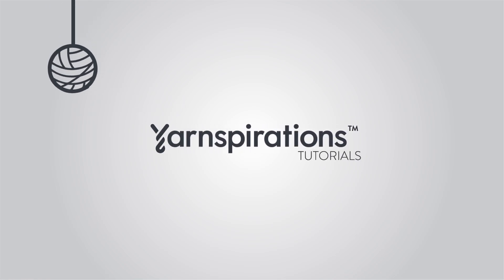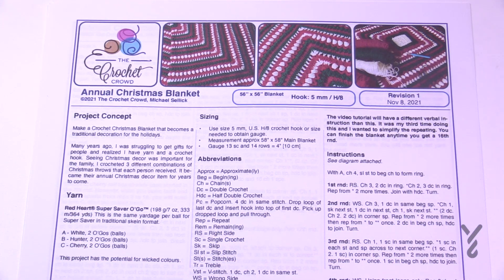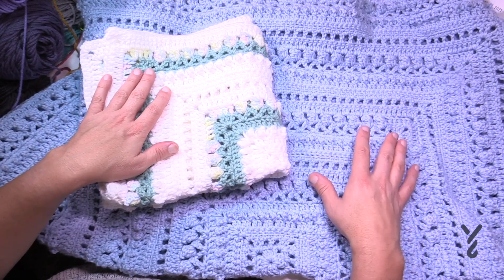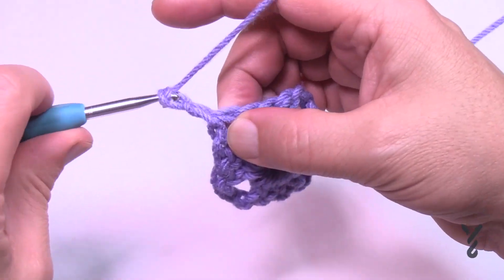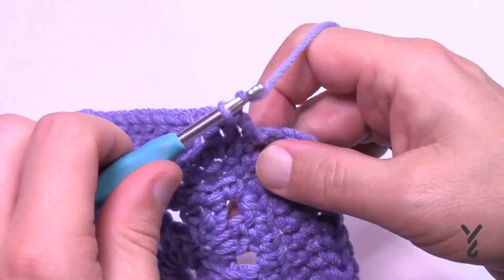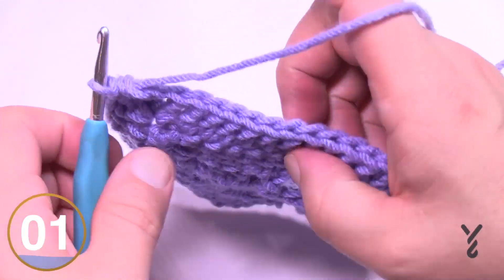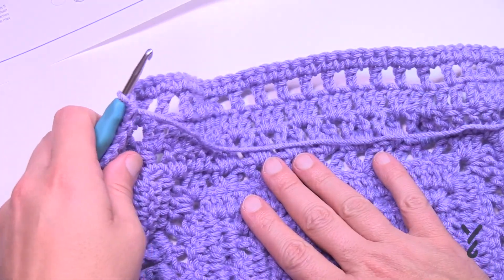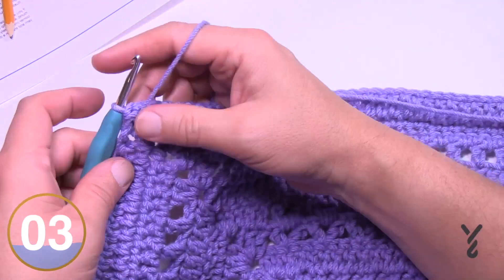Left Hand: Annual Christmas Crochet Blanket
The Annual Christmas Crochet Blanket may become a tradition in your home from passing it around or bringing back memories from years past.

One year, I found myself absolutely broke and maxed out on credit. Christmas was coming and part of the family Christmas is everything to them. The gifts, the turkey and time together. Going back home wasn't an option being empty-handed.

That year, I decided to crochet 3 traditionally looking blankets. Knowing Christmas was important and they decorated, I thought that a blanket to toss on the sofa back would be an idea. It could be packed away each year and then resurface again next Christmas. It's the gift that finds its way back out.

VIDEO CHAPTERS
0:00 Start
0:28  Pattern Overview
4:47 Sample Preview
5:48 Diagram Review
7:20 Beginning Chain
7:56 Rnd 1
9:35 Rnd 2
12:10 Rnd 3
13:38 Rnd 4
15:22 Rnd 5
16:29 Rnd 6
19:13 Rnd 7
20:40 Diagram Review
21:19 Rnd 8
23:51 Rnd 9
27:58 Rnd 10
31:44  Rnd 11
33:16 Counting Techniques
34:43 Rnd 12
35:50 Rnd 13
36:55 Rnd 14
37:44 Rnd 15
39:08 Rnd 16, Repeat 8 to 16th rnds 4 more times.
40:20 Fastening Off Technique

PATTERN DETAILS
Hook Size on Pattern: 5 mm / H/8
Yarn In Pattern: Red Heart Super Saver O'Go
For Teaching Purposes: I am showing Caron Simply Soft.